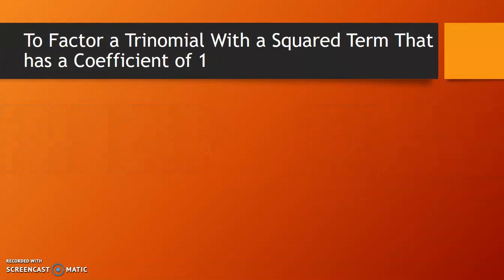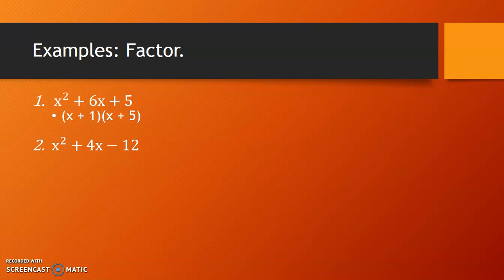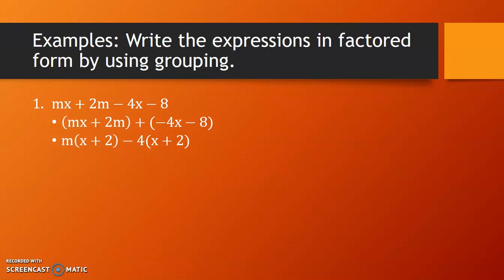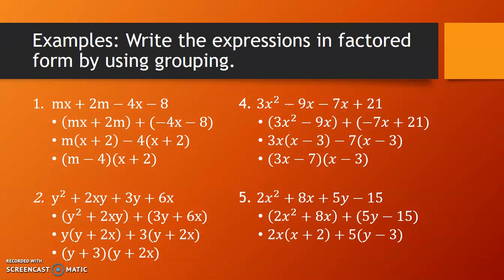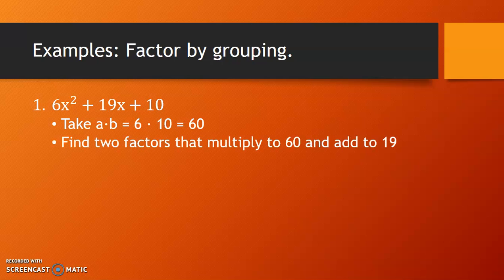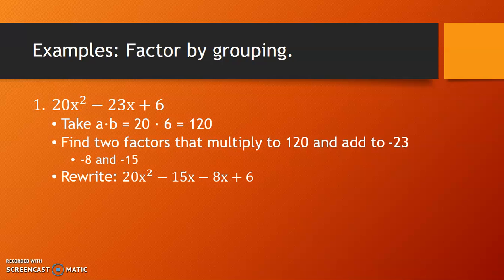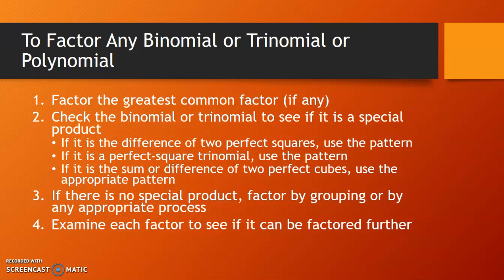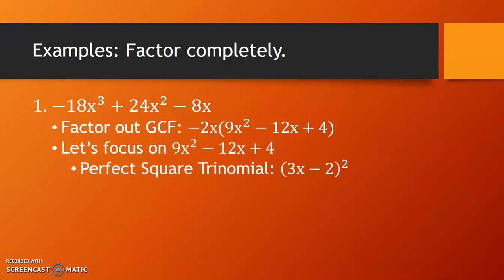Chapter 13 Section 3